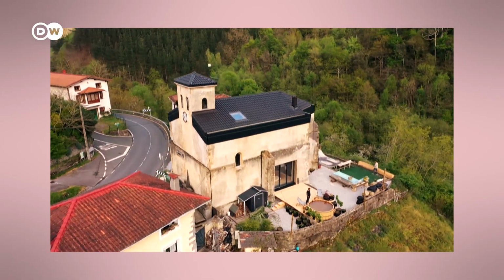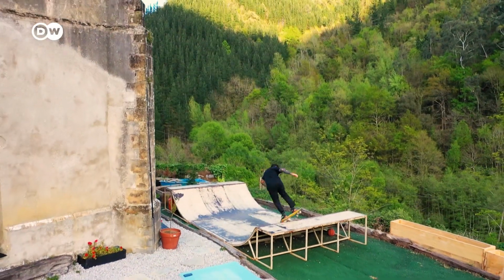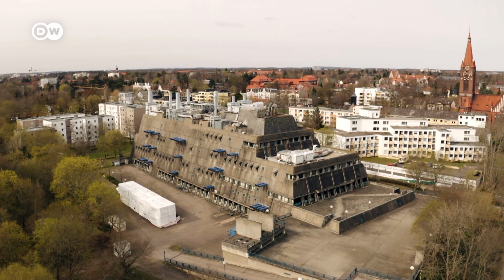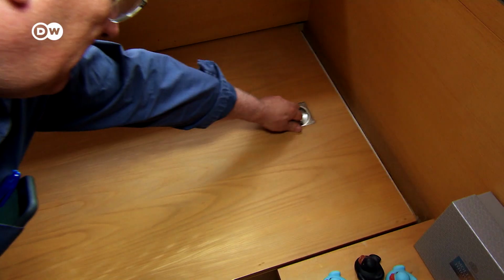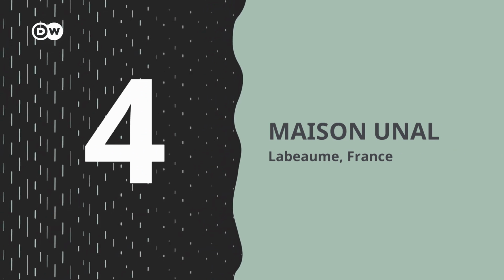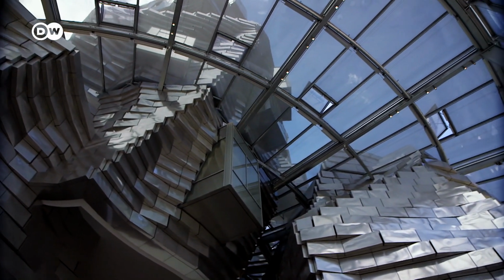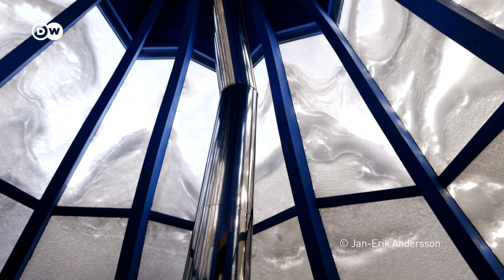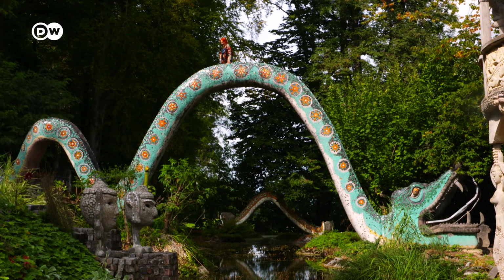9 European Buildings You MUST See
Our DW reporter has once again sought out Europe’s biggest, best, and most bombastic! In her suitcase today she’s brought nine bizarre buildings for us to live in, work in – or neither.

See for yourself which building wins you over for first place. Are you more the type who would live in an old church, or would you prefer a brutalist spaceship in Berlin?

CHAPTERS:

00:00 Intro
00:25 No 9
01:22 No 8
02:16 No 7
03:04 No 6
03:57 No 5
04:57 No 4
05:45 No 3
06:51 No 2
07:53 No 1

Report: Ruben Kalus / Hannah Hummel
Script: Shlomit Lasky
Editing: Andreas Hyronimus

Thanks to Jan-Erik Andersson for providing footage of his house "Life on a Leaf" that he designed and built together with architect Erkki Pitkäranta.

DW Euromaxx brings you engaging insights into European cultures and lifestyles.